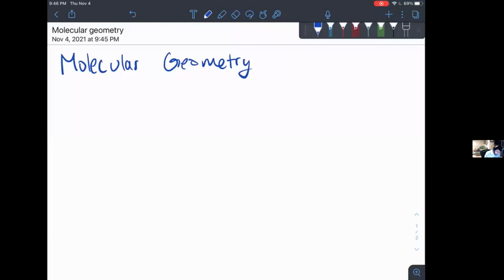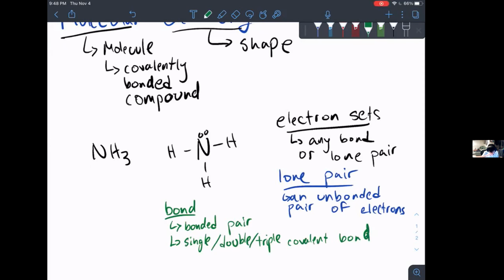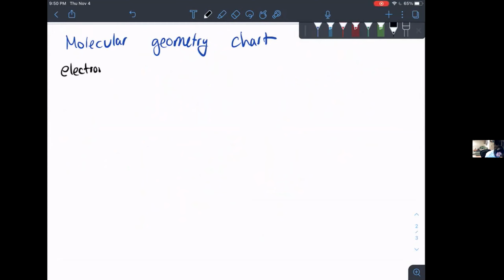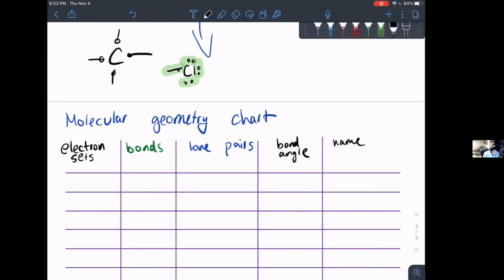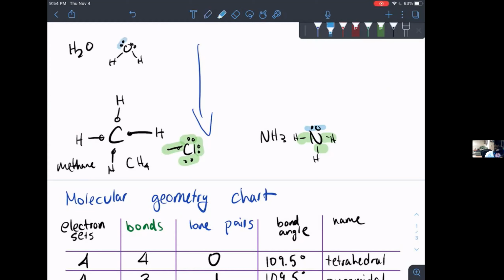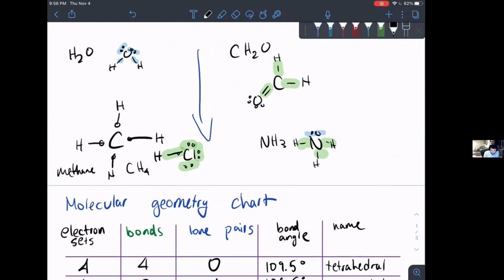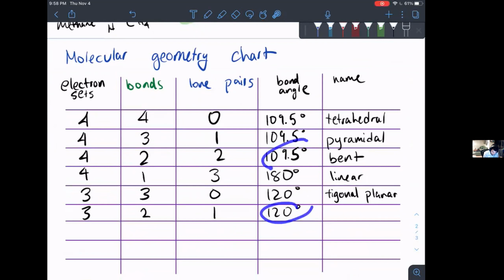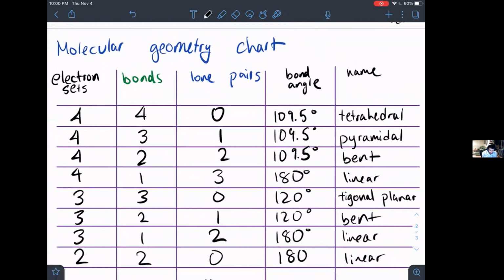VSEPR 1: Molecular Geometry